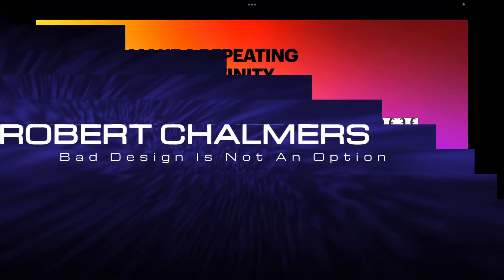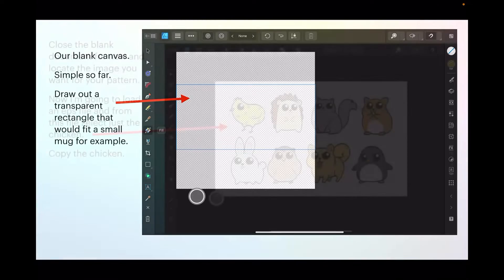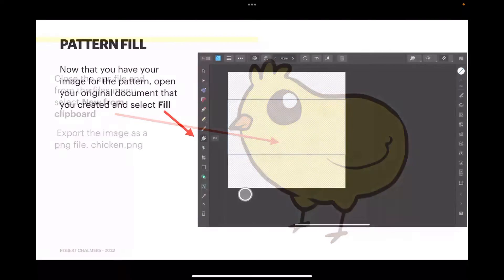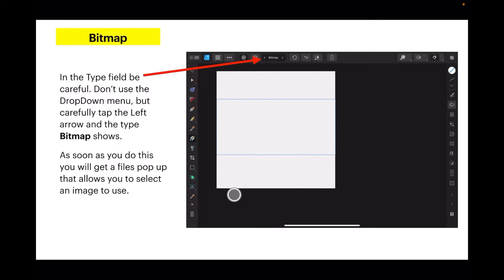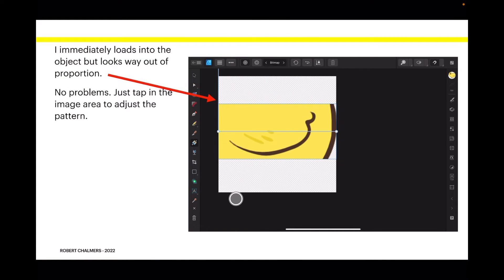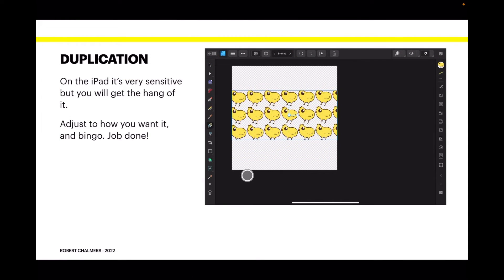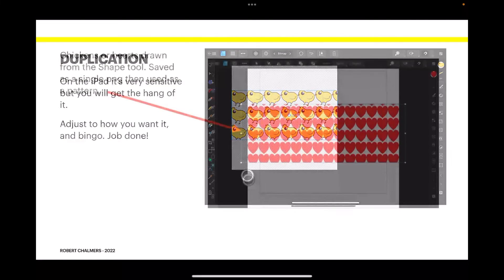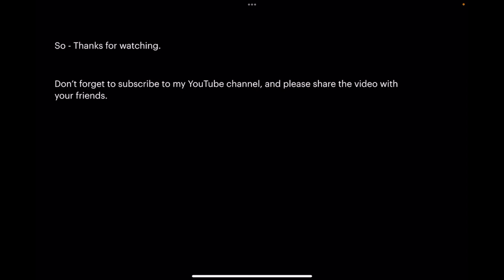How To Make A Repeating Pattern Fill In Affinity Designer V2 on iPad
How To Make A Repeating Pattern Fill In Affinity Designer V2 on iPad. Creating a pattern fill is a very useful skill, covering a little imagination and a lot of fun. Just right for sublimation and other printing crafts..

Affinity Revelations.

Sublimation & Cutting?

Fonts:
○ FONT BUNDLES COLLECTION: